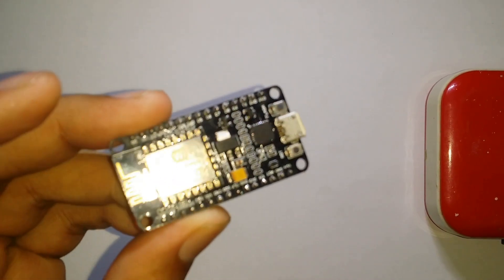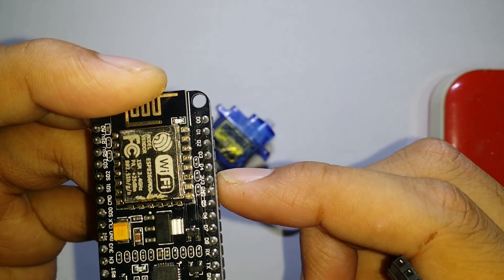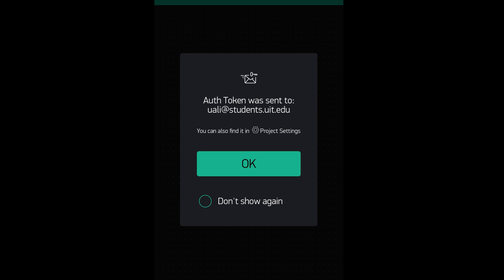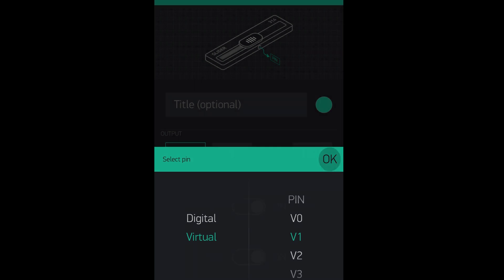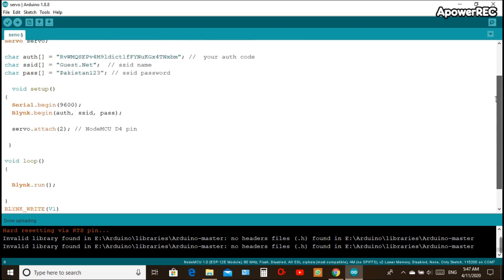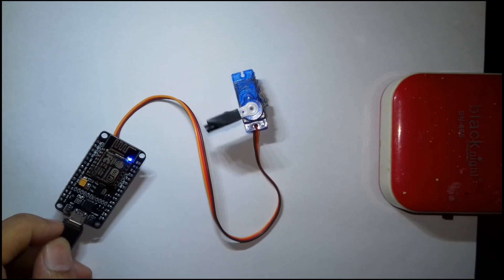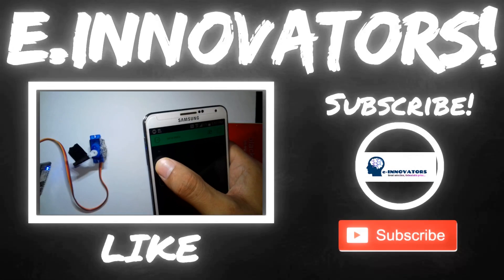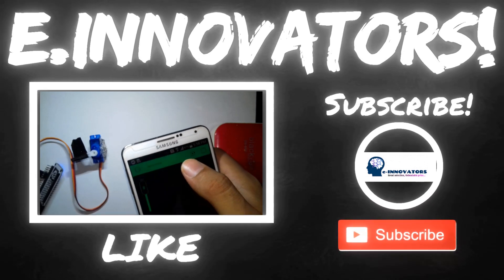Control the Servo-Motor using Node-MCU & Blynk app! | Including the CODE | Detailed Demonstration!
This video is about how you can control the Servo-Motor using a Node-MCU(ESP8266) and the blynk app (on your mobile phone). Servo-motors are normally used in the making of complex robotic projects and they act as basic components, however, they are quite complicated to program and use.
In this video, we have taught you the complete programming of the servo-motor using the Node-MCU(ESP8266) on a mobile phone application known as the Blynk app, easily available on the app store.
Circuit building of the Servo-motor and the Node-MCU(ESP8266) is quite simple as we only have to connect three pins together, however, the programming can be a little tough, but don't worry we have got you covered,
* ESP 8266 nodemcu
*servo motor (any model)
* Blynk app
***Try it***
**Learn something new**